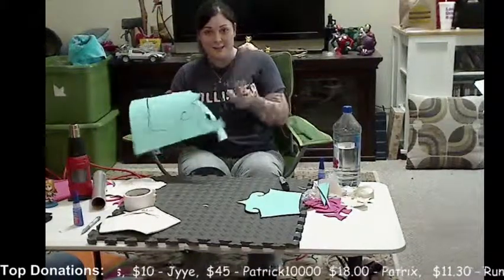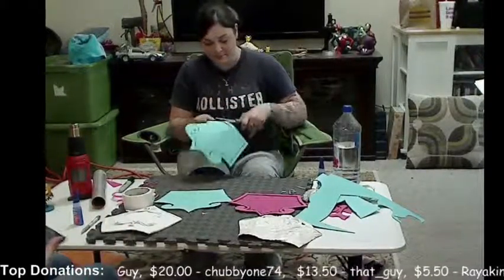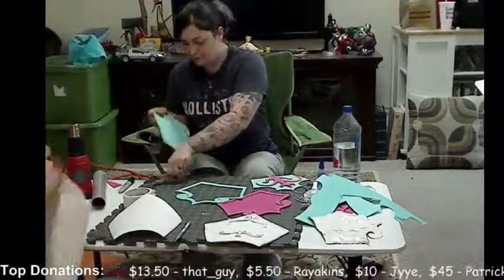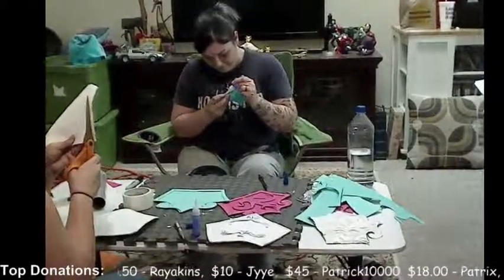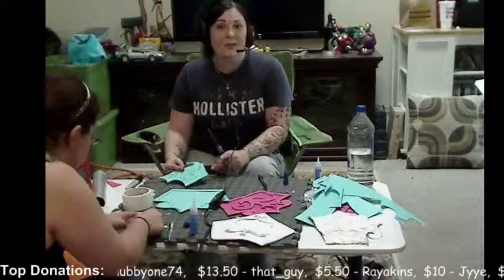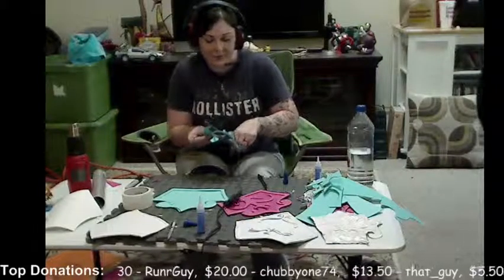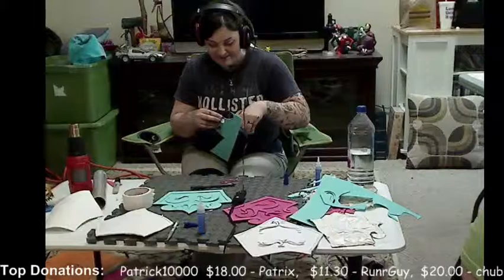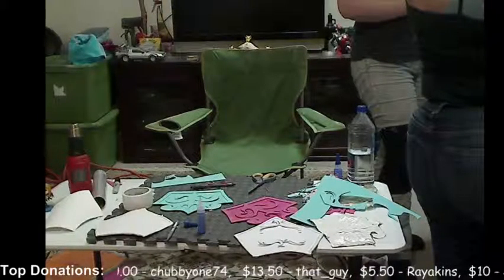Cosplay Mom and Peachie Panda Cosplay Armor Class II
Yes I know this is a short and long chat and class about the armor that Peachie Panda is making but this is her first time teaching a class and on the stream Twitch.tv and YouTube.

---Camera Ninja Cosplayer Entertainment ---